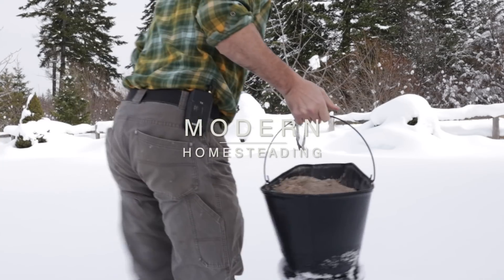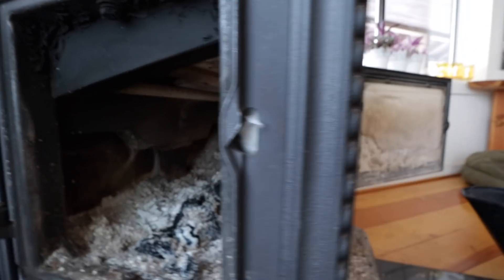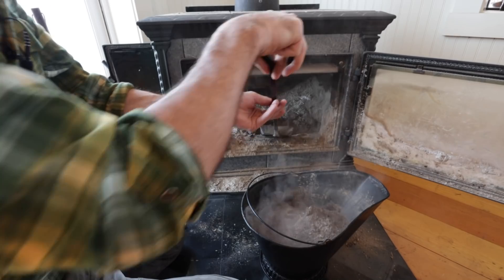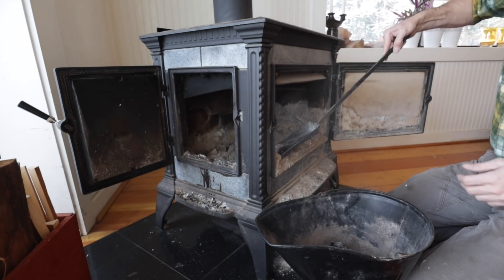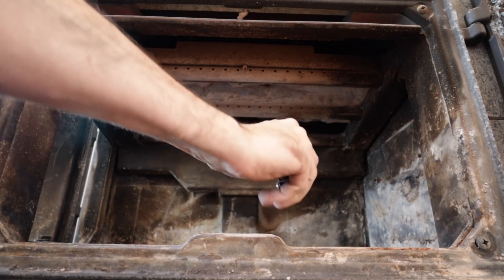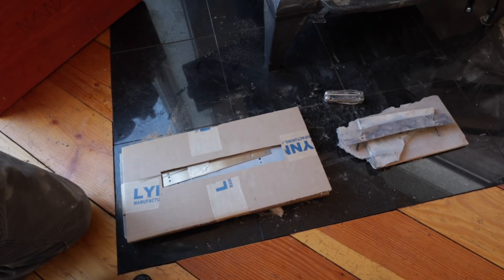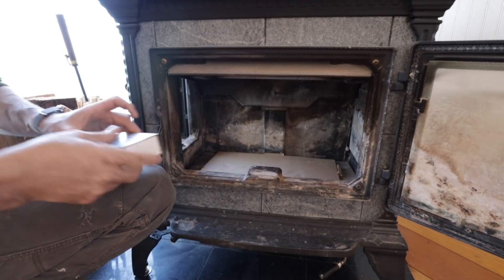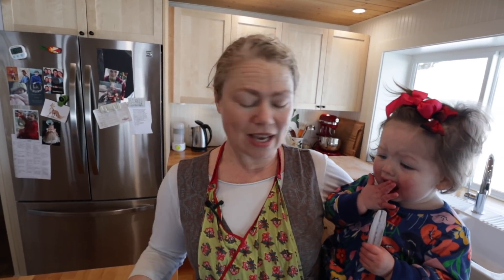Woodstove - Who Builds The Best Wood Stove?